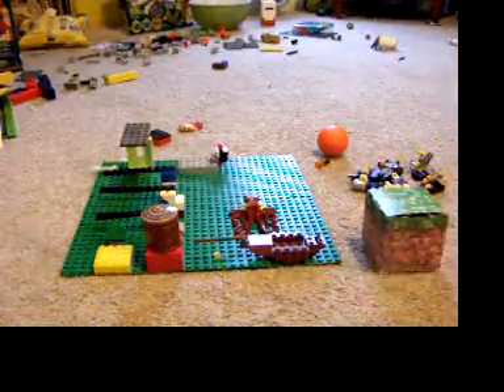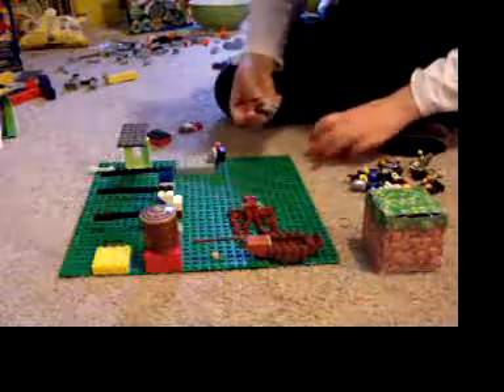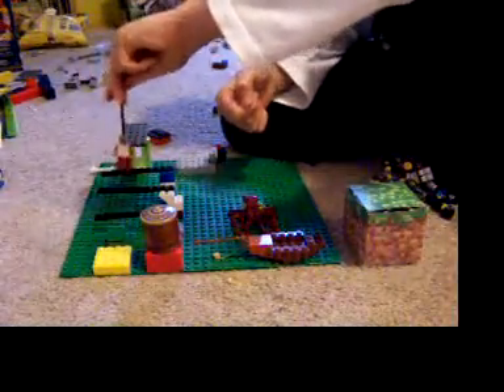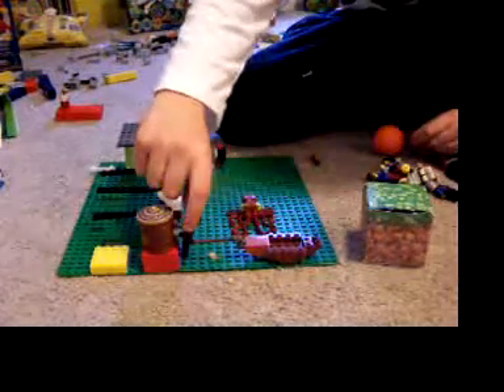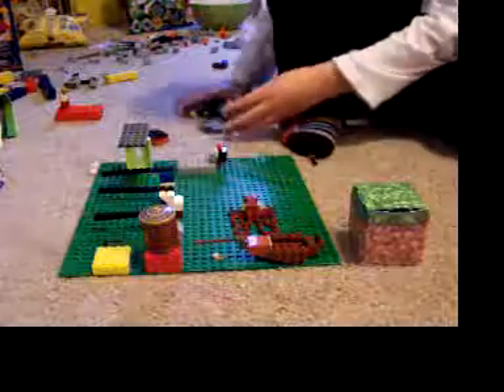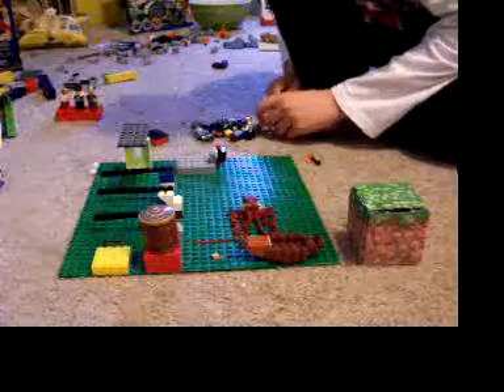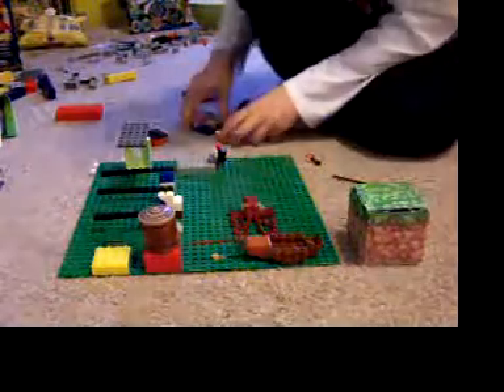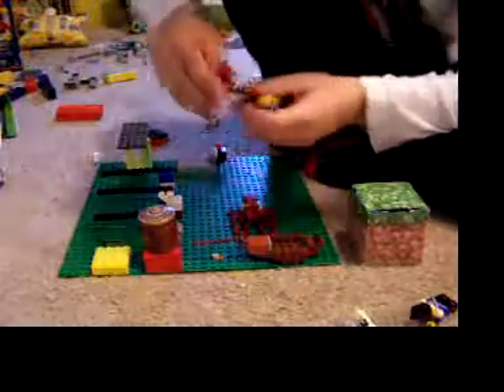lego wipeout 3 part 2 the shipwreck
this round is the shipwreck . the shipwreck will consist or pirate - like obstacles that they have'ta go thru . enjoy !